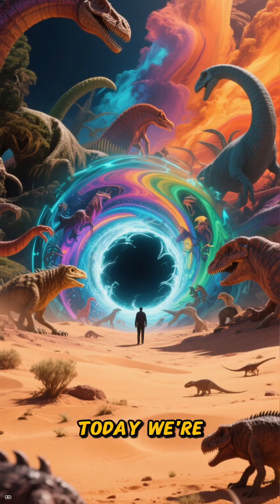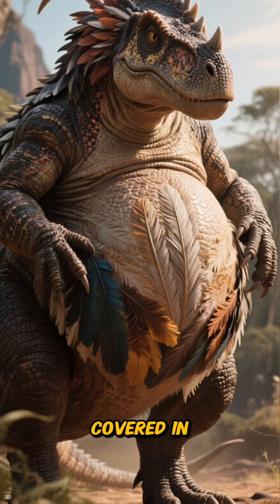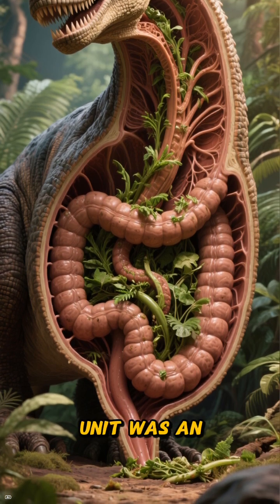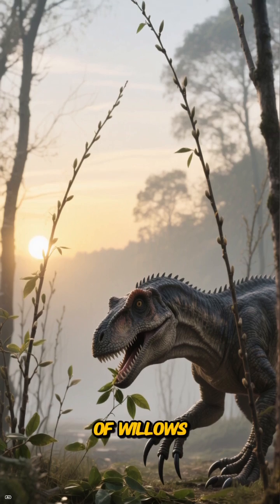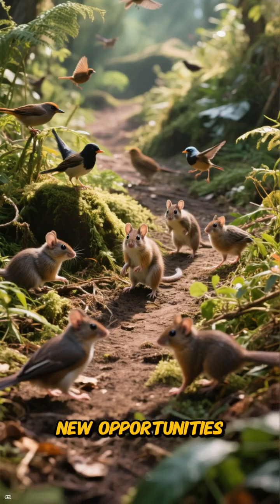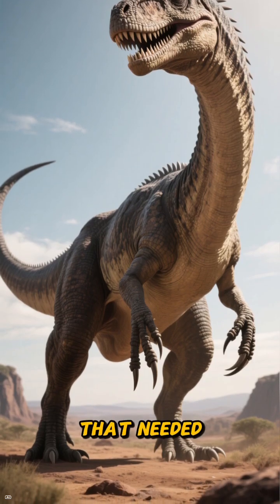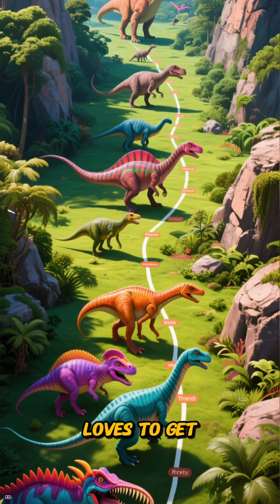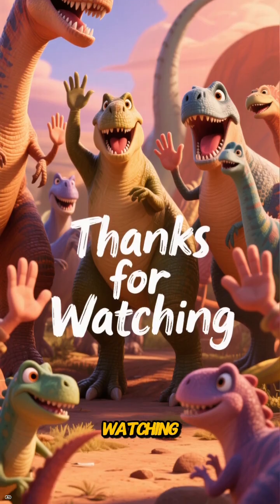Therizinosaurus of the Nemegt 🦖🌵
Walk into the Late Cretaceous Nemegt Formation of Mongolia, where the strangest giant in the valley wasn’t a horned predator, but a pot-bellied, feathered herbivore with nightmare hands: Therizinosaurus. Standing as tall as a giraffe, with a long neck, bulky body, and absurdly oversized claws stretching over three feet each, this dinosaur looked built for horror—but likely lived on plants, not blood. In this episode, we unpack how its shovel-like beak, wide gut, and lightweight, birdlike skeleton point to a slow-moving browser in river plains and flood forests, using those scythes to pull down branches or defend itself from tyrannosaurs. From muddy Nemegt river channels to fern-covered sandbars, discover how Therizinosaurus turned the idea of what a “giant dinosaur” could be completely on its head.